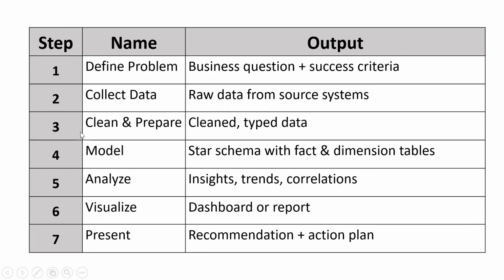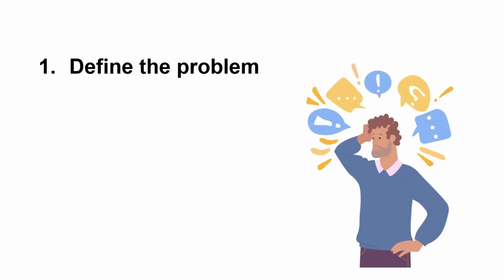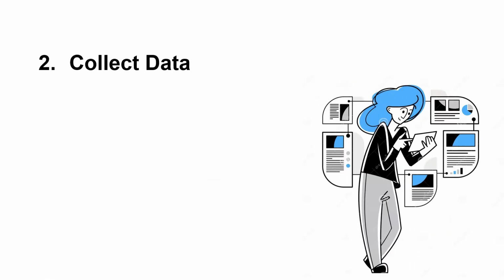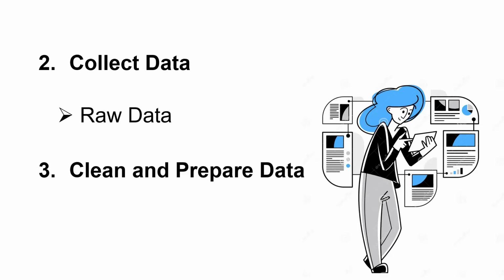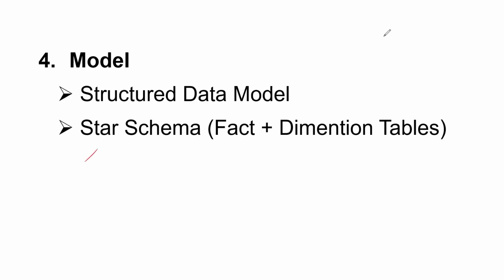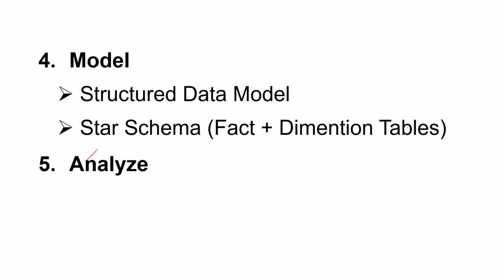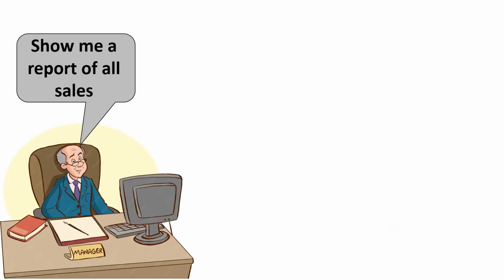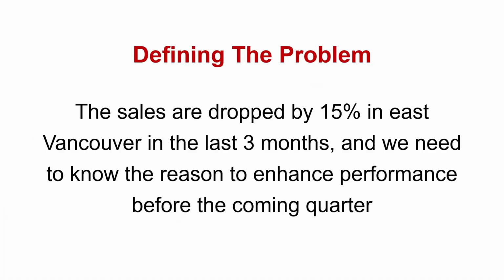4. Mindset | The Workflow from Data to Decision: How Does a Business Analyst Actually Work?